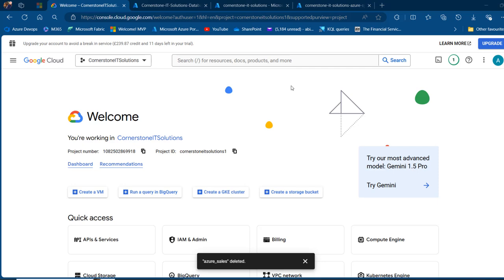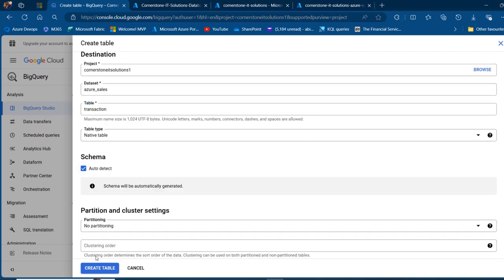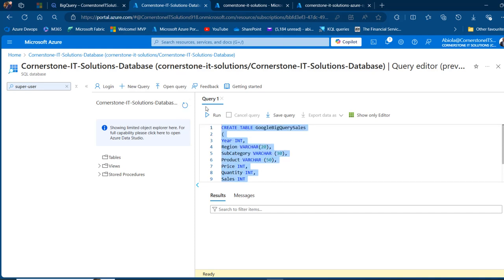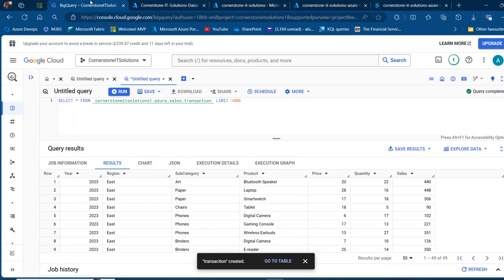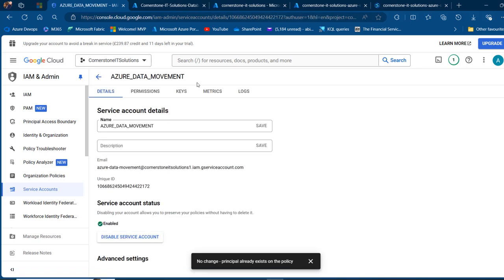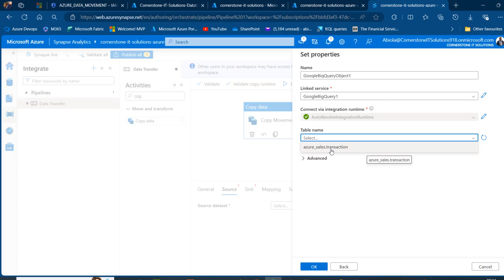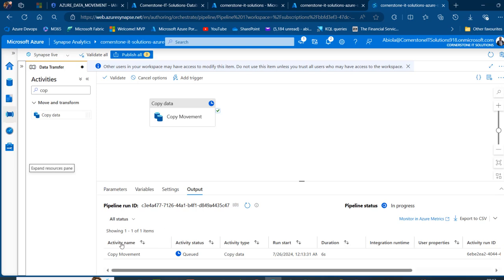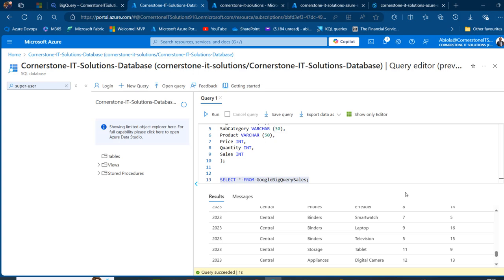BigQuery to Azure SQL Database using Azure Synapse Analytics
In this video, I covered how to use Azure Synapse Analytics to intrgrate data from Google BigQuery to Azure SQL Database.